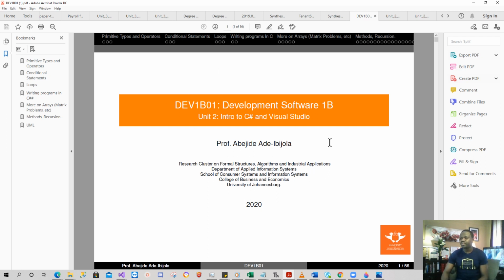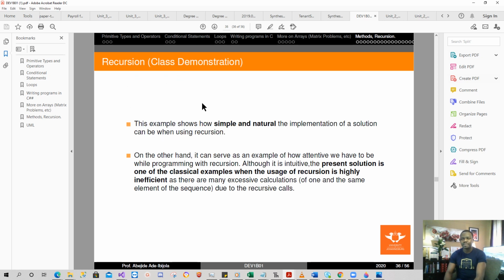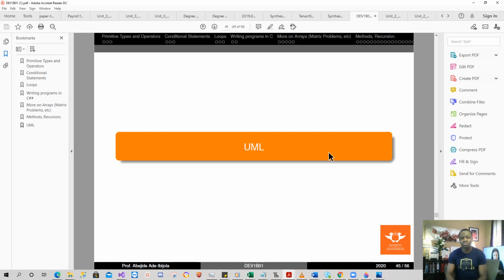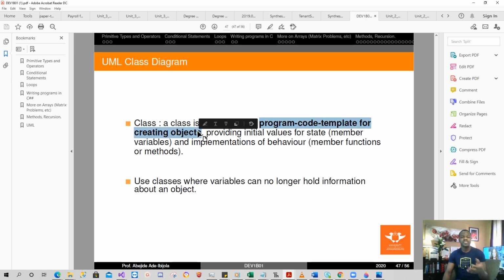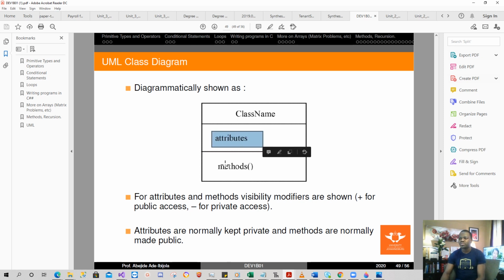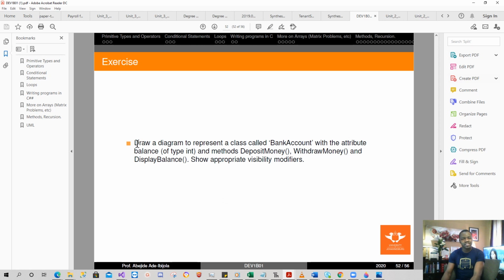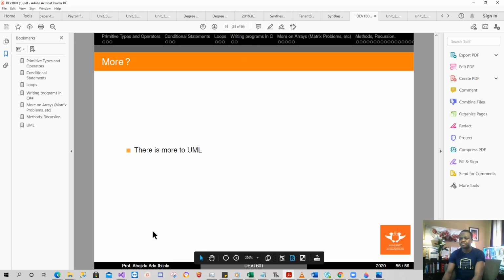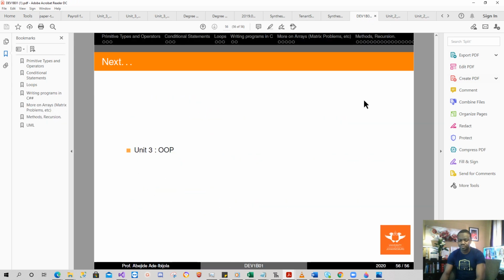DEV1B Unit 2 Part 14 - UML and Wrap Up